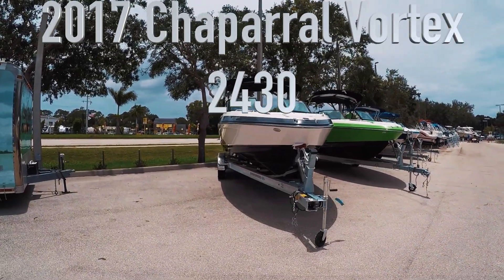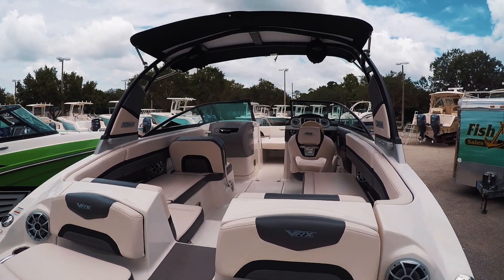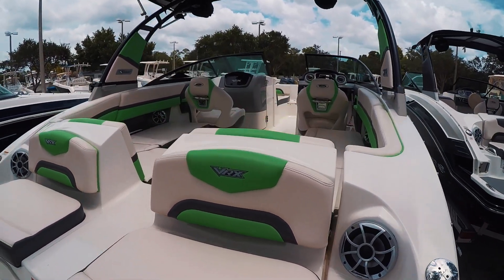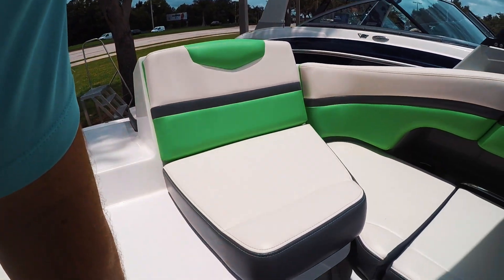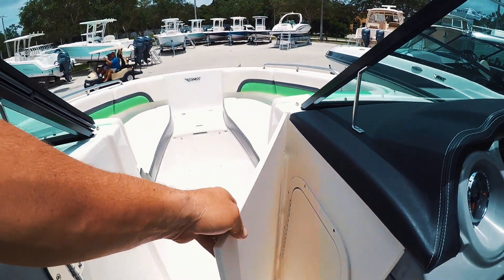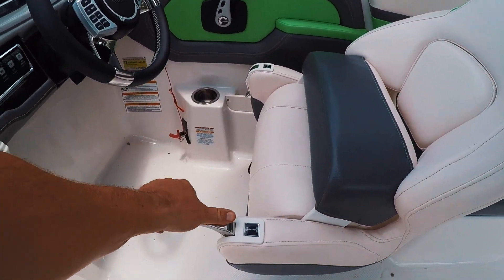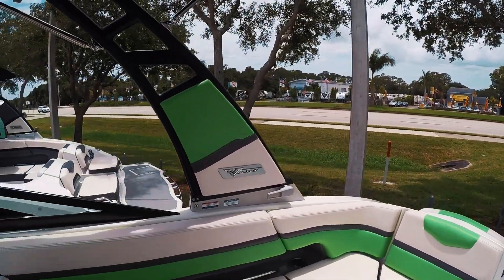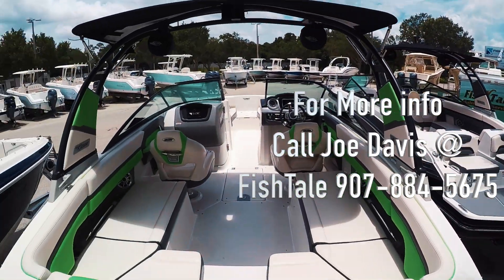2017 Chaparral Vortex 2430 VRX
Top of the line model Chaparral Vortex VRX. Powered by twin 250 Bombadier power plants.